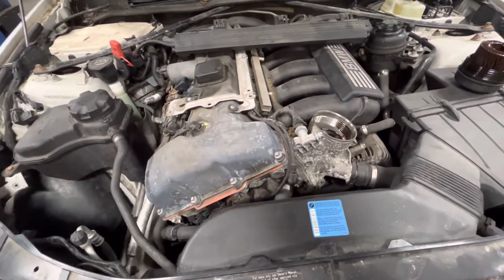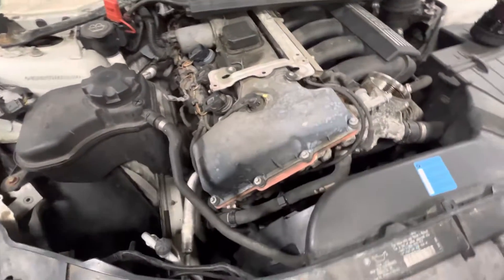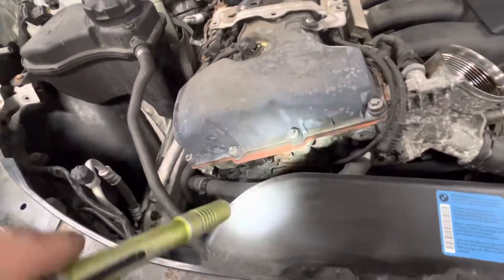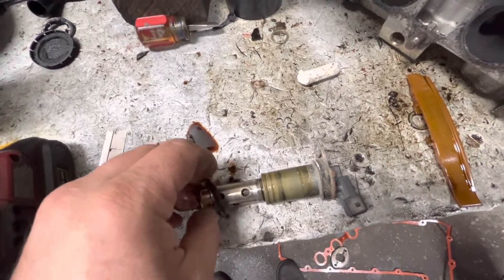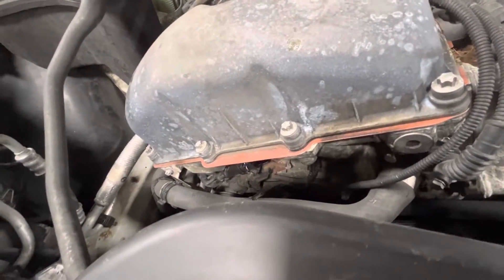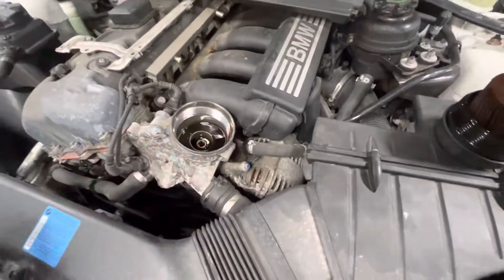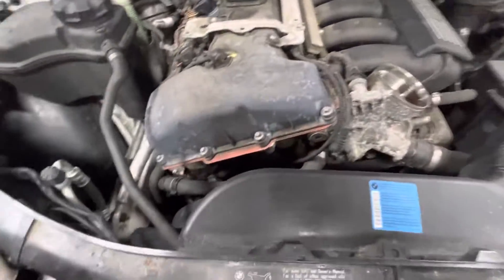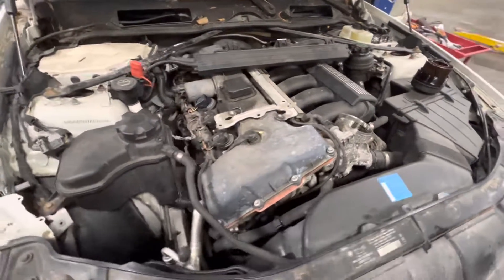WHERE TO START WHEN YOU HAVE VANOS (VARIABLE VALVE TIMING) FAULTS ON YOUR BMW 2006-2011 3 SERIES E90